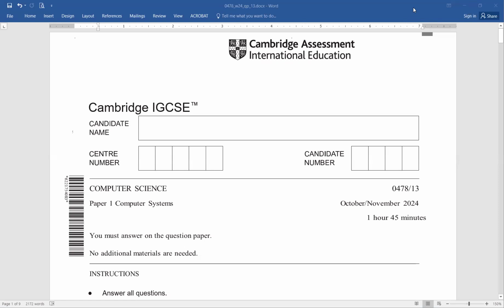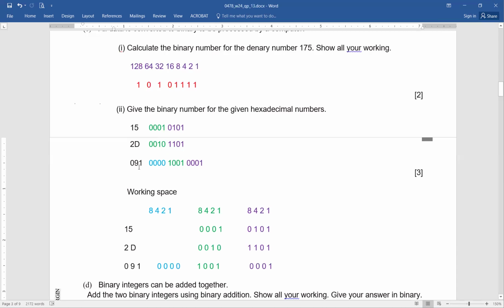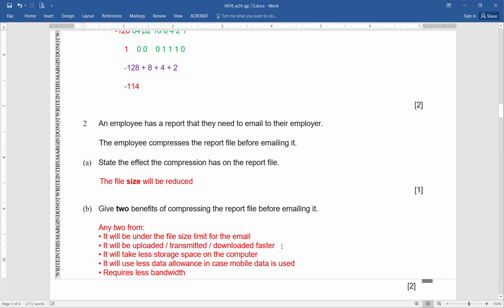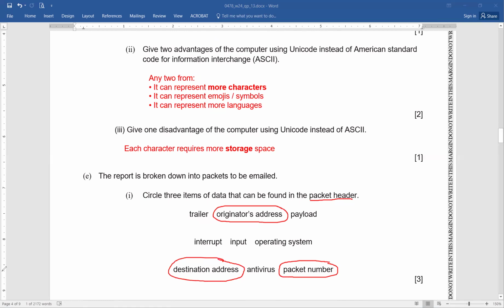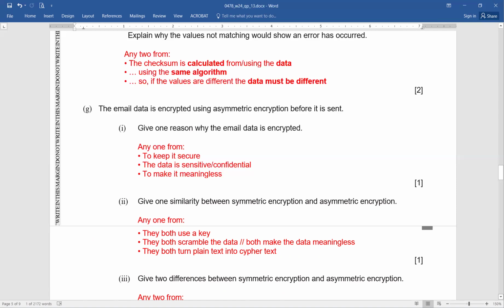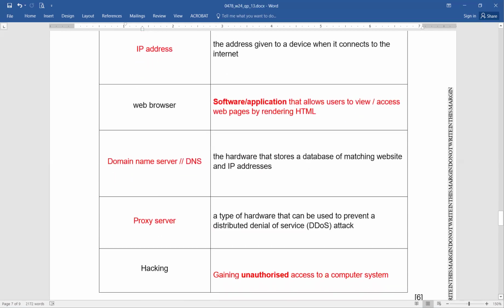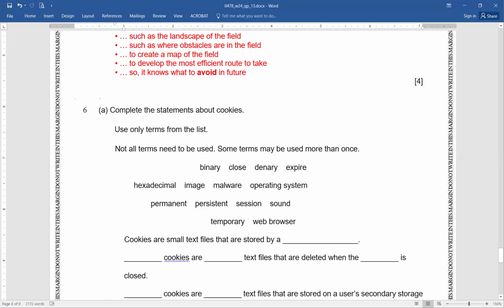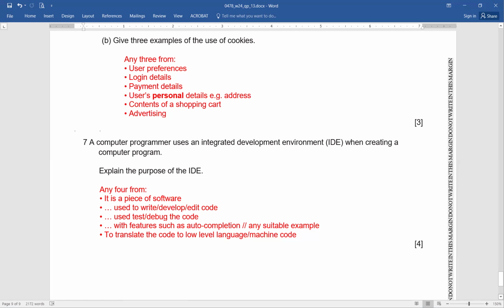Full IGCSE Computer Science (0478) October / November 2024 /13 Paper 1 | Solved paper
0:00 Exam tips
1:17 1 MCQ, ROM/RAM, Conversion
9:52 2 Data compression, Unicode & ASCII, packet, encryption
24:20 3 Von Neumann architecture
27:02 4 Internet terms
28:52 5 Automation
33:24 6 Cookies
28:12 7 IDE

Hey everyone! I hope you're ready for your exams! Today, we’re solving **Computer Science Paper 1 (0478/13 from Oct/Nov 2024)**. It's a 1 hour 45 minutes exam, and you’ll need to write with a black or dark blue pen. Diagrams can be in pencil. No calculators allowed!

**📌 Key Highlights:**
- **Data Storage:** Pebibyte is the largest storage unit. Primary storage examples: **RAM** and **ROM**.
- **Binary Conversion:** Converted numbers like **175** and hex values.
- **Binary Addition:** Addition with overflow.
- **Two’s Complement:** Decimal equivalent of **-14**.

**📂 File Compression & Internet Terms:**
- Compression reduces file size. **Lossless** is used for reports.
- **Unicode** supports more languages but uses more storage than **ASCII**.
- **Packet Switching:** Data is split into packets with headers.
- **Error Detection:** **Echo check** to identify transmission errors.

- **Symmetric** uses the same key; **Asymmetric** uses a public key for encryption and private key for decryption. Asymmetric is more secure.

**🧠 Fetch-Decode-Execute Cycle:**
- Registers in the fetch stage: **MDR**, **PC**, and **MAR**.

**🖥️ Data Decoding:**
- Instruction moves from **MDR** to **Control Unit** for decoding via the data bus.

**🌐 Internet Terminology:**
- **WWW**: Web pages.
- **IP Address**: Device identifier.
- **Proxy Server**: Prevents DDoS attacks.

**🚜 Automated System in Farming:**
- **Microprocessor** receives data from sensors and sends corrective signals.

**🤖 AI in Plowing:**
- Uses **machine learning** to map the field, avoid obstacles, and improve efficiency.

**🍪 Cookies:**
- **Session cookies** are temporary, while **persistent cookies** stay until deleted.
- Cookies store login info, track carts, and support ads.

**💻 IDE:**
- **IDE** helps with code writing, editing, testing, and debugging.

**Good luck with your studies! Keep practicing, stay calm, and you've got this!**

IGCSE | O Level Computer Science 2023 - The Scenario-based Question - 15 Marks Specimen Paper 2B

   • Full 2023 Specimen Paper 1A Solution ...

   • Full 2023 Specimen Paper 1B Solution ...

   • Full  IGCSE (0478) |O Level Computer ...

Solved papers play list:
   • IGCSE | O Level Solved Papers - Compu...

   • 1.1 Converting denary numbers to hexa...

   • 7.2 Selection Logic |Condition checki...

   • Quick recap Chapter 2| Data Transmiss...

   • 4.1 Software & its types, Utility pro...
Conversion (denary, binary and hexadecimal)
   • Quick Recap: Master Chapter 1 Data Re...
Cyber security
   • Quick recap Chapter 5.3 Cyber securit...
Embedded systems
• 3.1.5 Embedded Systems computerscien...
Playlist Paper 1
   • Computer Science Paper 1
Playlist Paper 2
   • Computer Science Paper 2
Facebook Community:   / learncswithsy

Happy learning! 💻🎓🌟